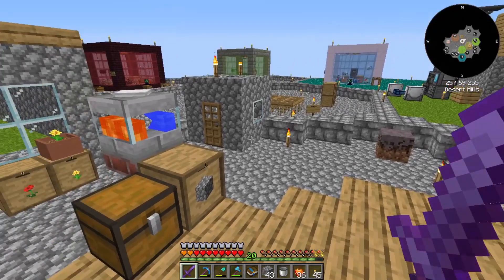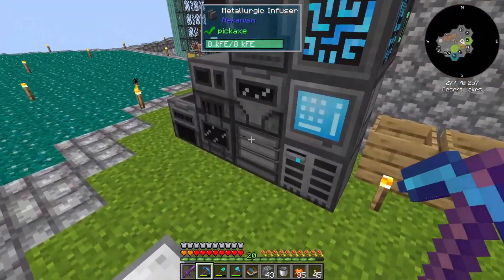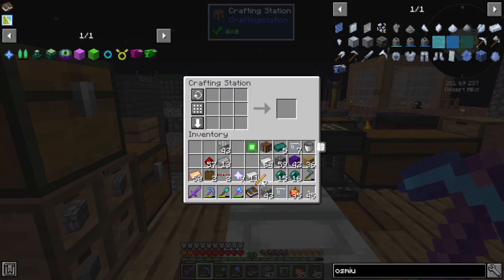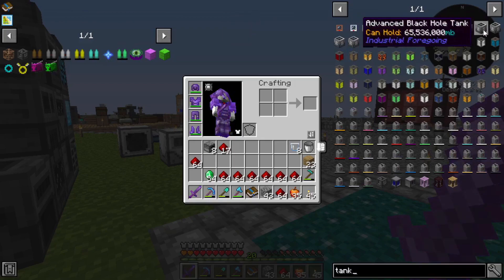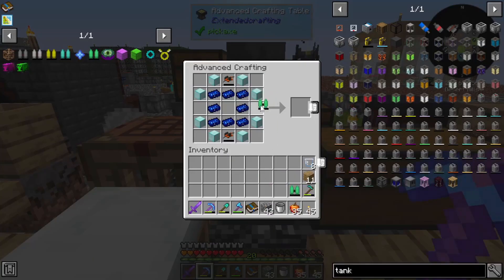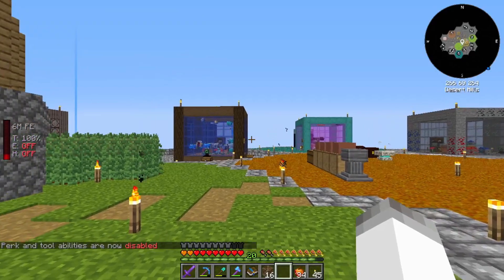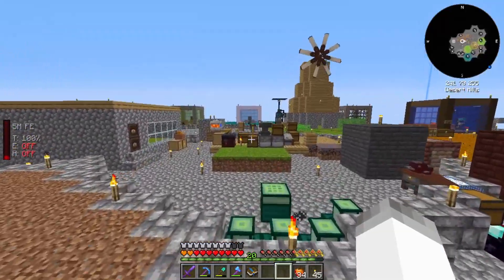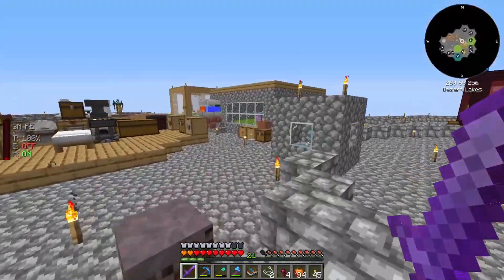Sky Bees -- Episode 26: Flight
In this episode, we continue to work towards the Angel Ring, but to get there, we're going to have to go to the End, and that means fighting the Dragon, something that's difficult without Arrows, so we use a Jetpack to remedy that!

What's better than Bees? Bees that give you all sorts of different things.  This is Sky Bees, a Skyblock style modpack in which most of our resources come from the lovable and adorable Minecraft Bee!